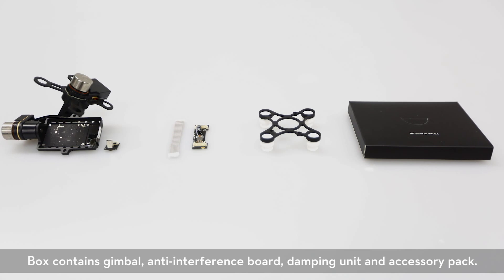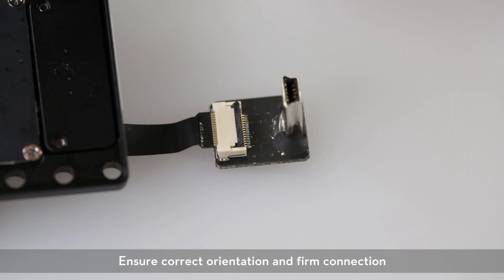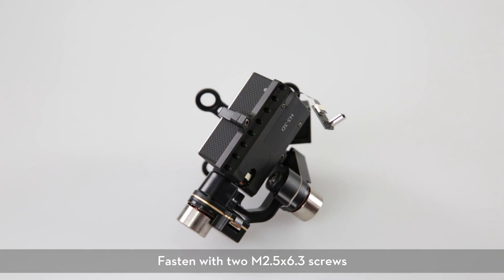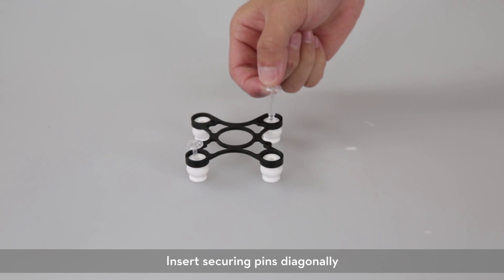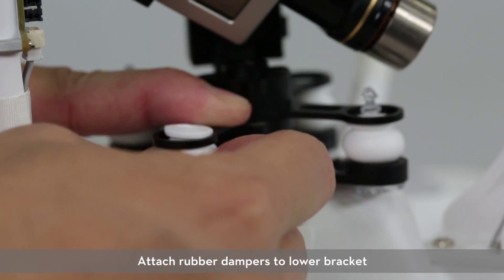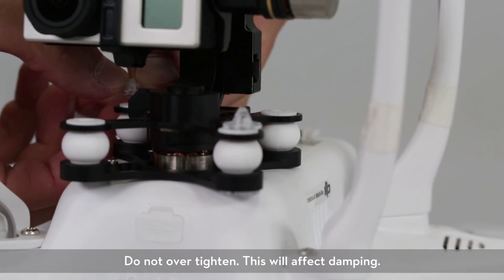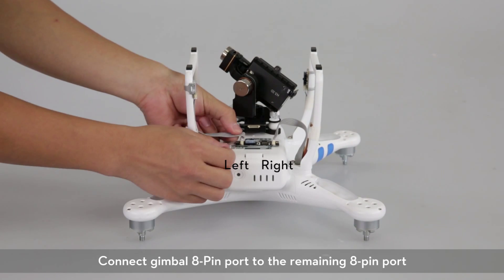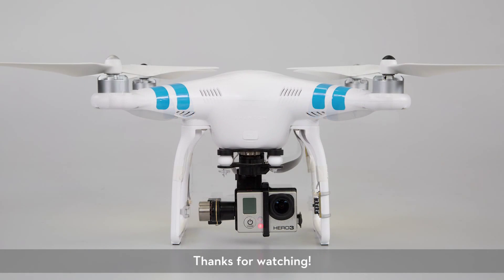DJI Tutorials - Phantom 2 - Installing the Zenmuse H3-3D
The 3-axis H3-3D gimbal takes the unparalleled 3-axis stabilization of professional Zenmuse systems and brings them to the GoPro Hero 3 and 3+ for smoother Phantom videos than ever before. It is easy to install, lightweight and ideal for everything from extreme sport to filmmaking.